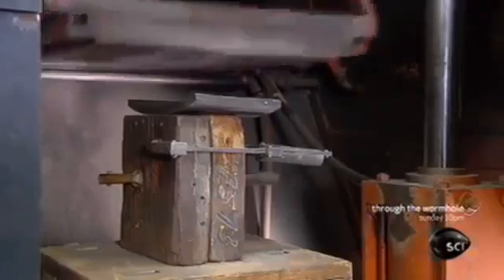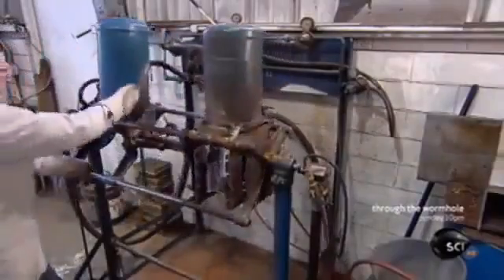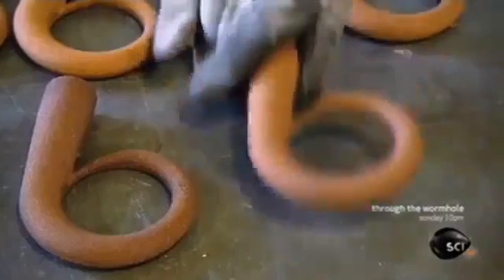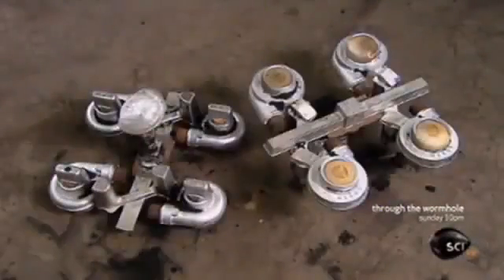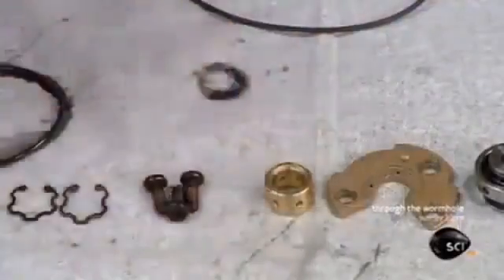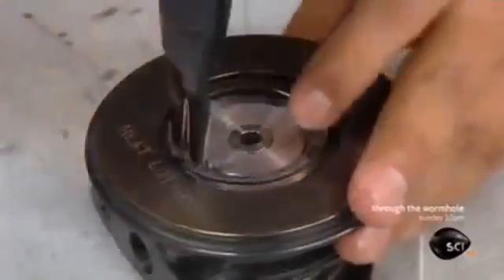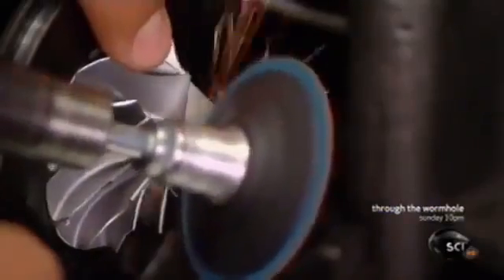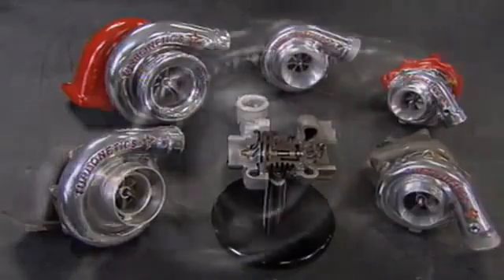[Motosaigon] Bộ phận Turbo được sản xuất như thế nào?